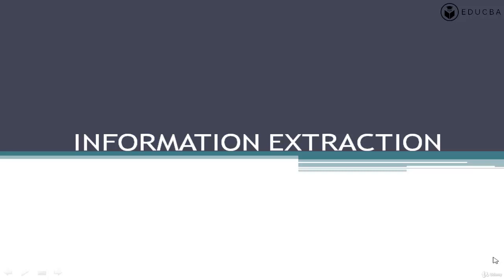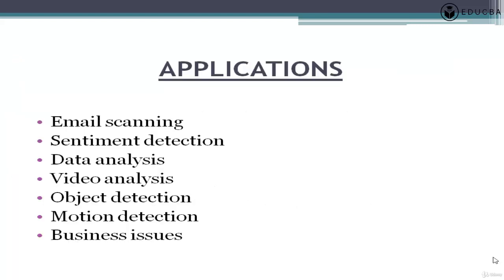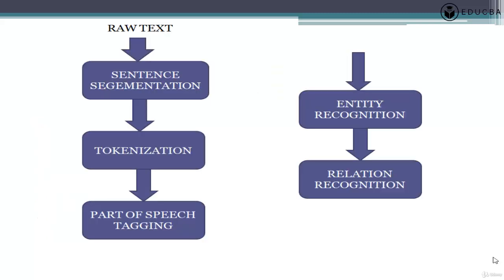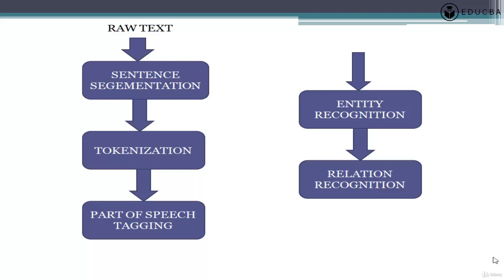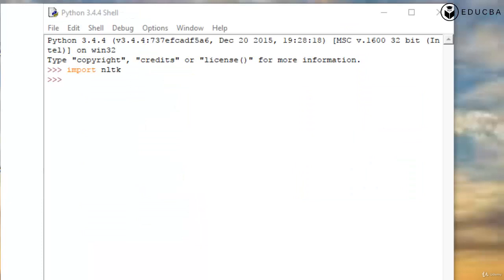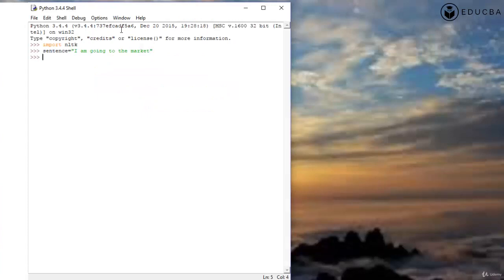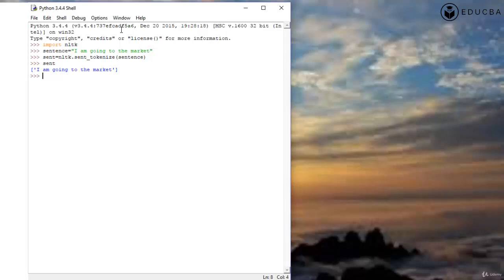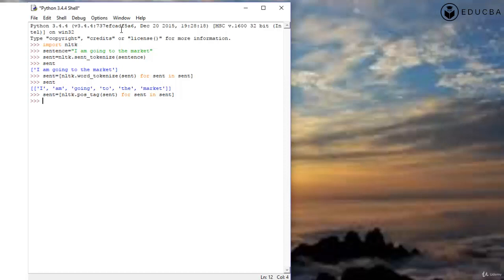48. Information Extraction